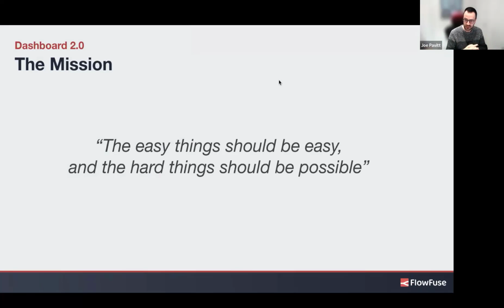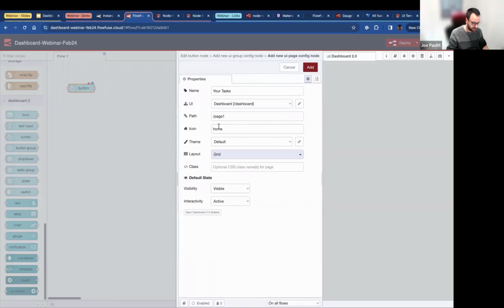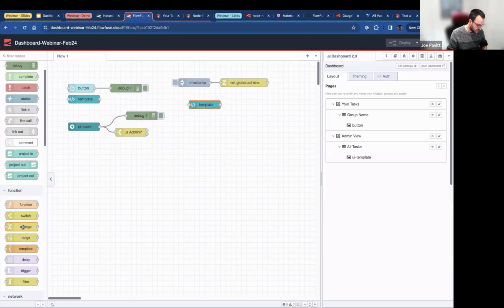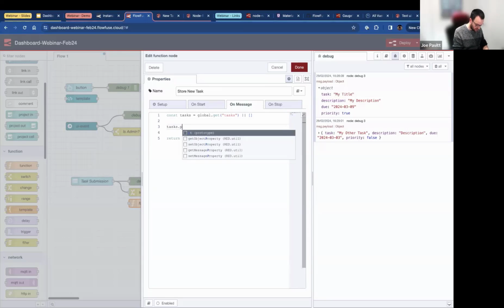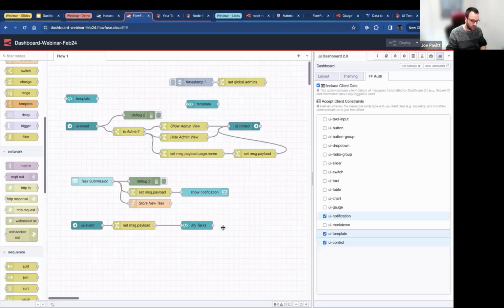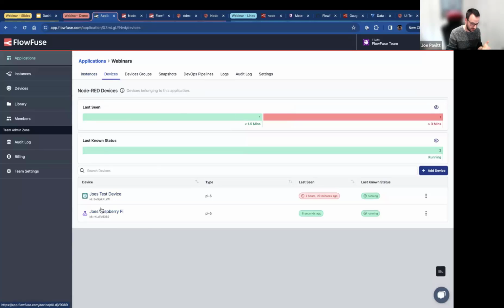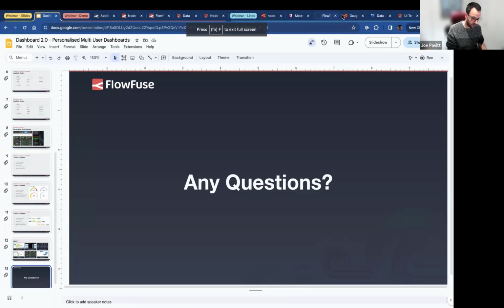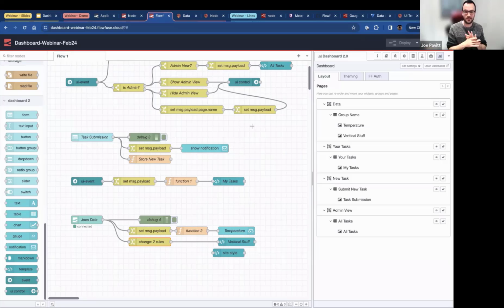Multi User Dashboards with Node-RED Dashboard 2.0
Node-RED Dashboard 2.0 had recently seen its first major, stable release. In a Webinar, Joe Pavitt demonstrated some of the new features available and, in particular, showed how you could easily build out a multi-user dashboard when running Node-RED Dashboard 2.0 on FlowFuse.

With Node-RED Dashboard 1.0, a very common feature request had been "Personalised Multi-User Dashboards," whereby different data could be rendered in the same dashboard for different users. Now, with the evolution of FlowFuse to elevate your Node-RED experience, you could easily secure your instances with FlowFuse Authentication and utilise this to build out such dashboards.

Joe had demonstrated some of the main features of Node-RED Dashboard 2.0, and then had dived into how you could use these features to:

- Build out a personalized multi-user dashboard, with unique data for each user
- Build admin-only views
- Track user activity for auditing purposes.

There had also been a Q&A session at the end of the Webinar, where attendees could ask any particular questions, queries or feedback they had wanted to discuss directly with the team.

00:00 Intro
02:00 Agenda
03:50 Dashboard 2.0 Development Process
07:22 Demo Plans
09:30  Node-RED Admin-Only Views & Navigation Variations
23:43 Node-RED Personalized Dashboards
43:40 FlowFuse Device Agent Installation
46:04 FlowFuse Project Nodes (Link Data between two Node-RED instances via MQTT)
48:15 Node-RED UI Gauage Dashboard 2.0
49:55 3rd Party Widgets and Templates
54:00 Questions and Answers